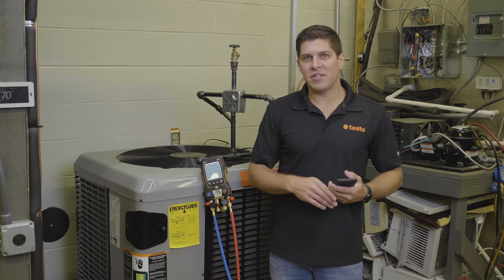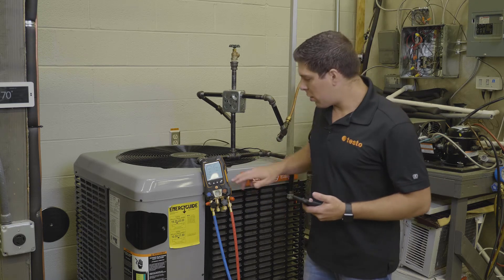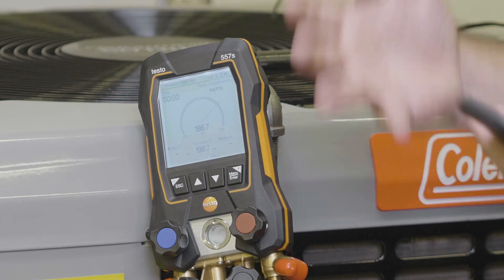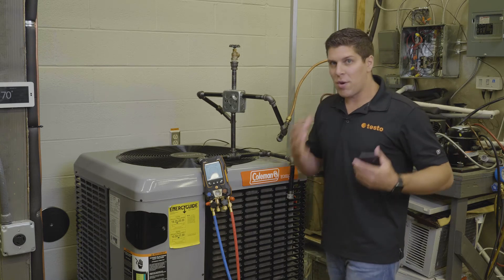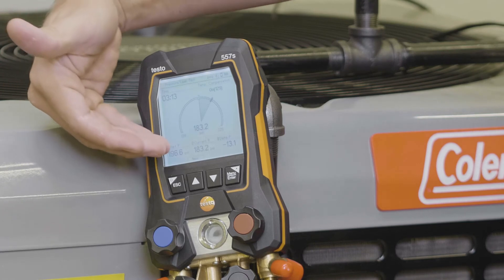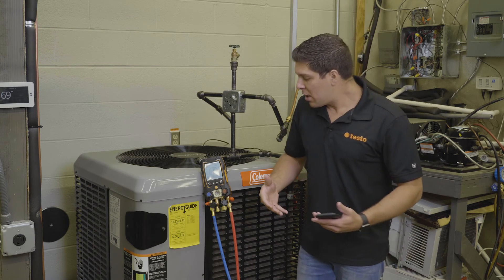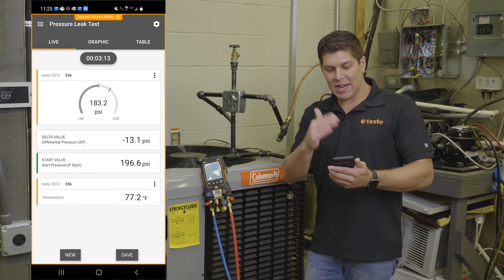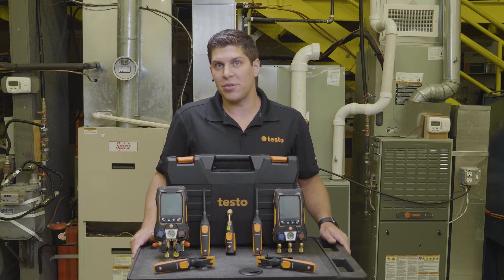Testo 55x Pressure Leak - Digital manifold